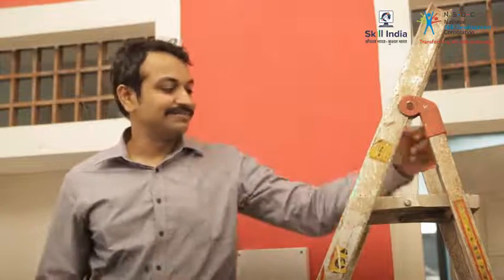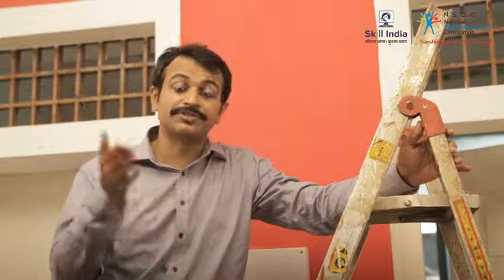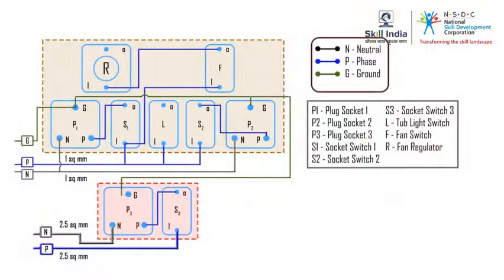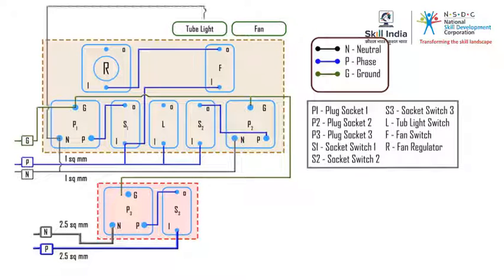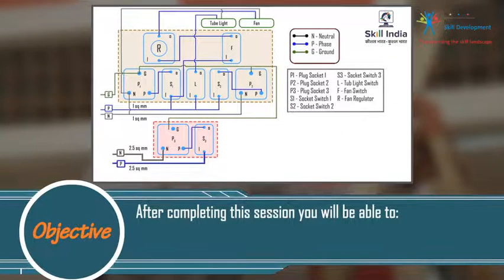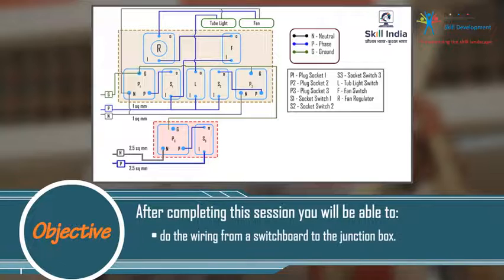Length of wiring cable required